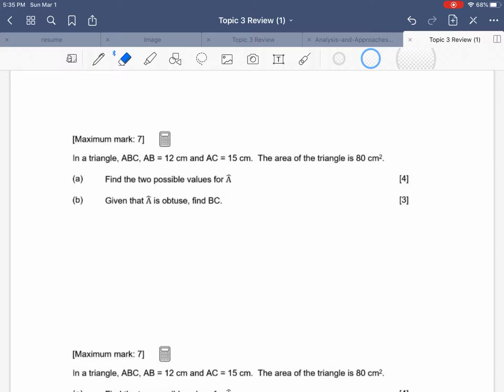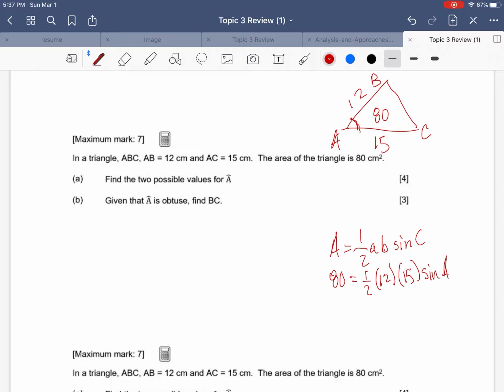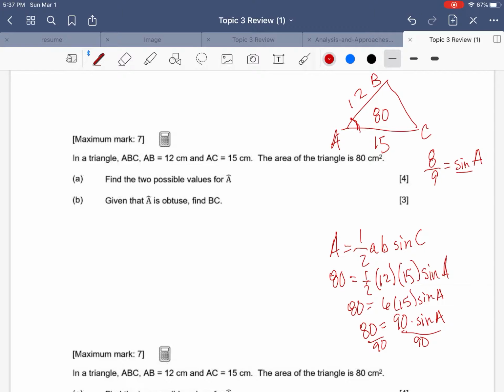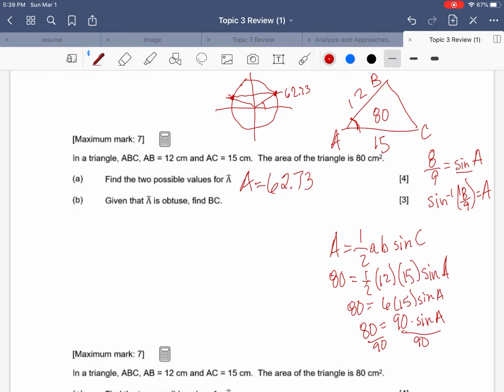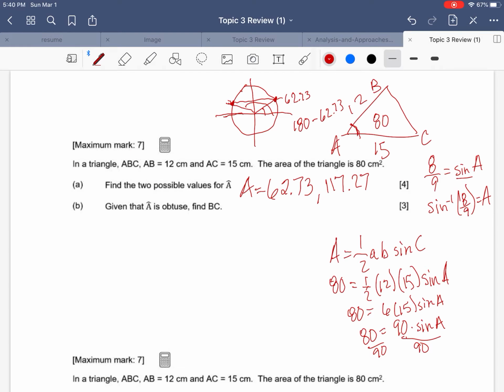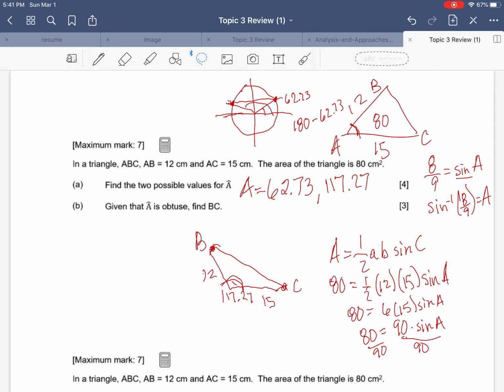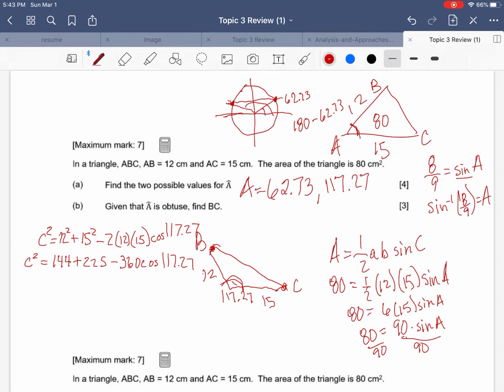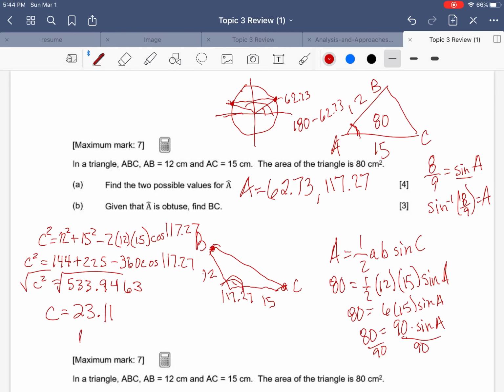Trigonometry Review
Problem 2